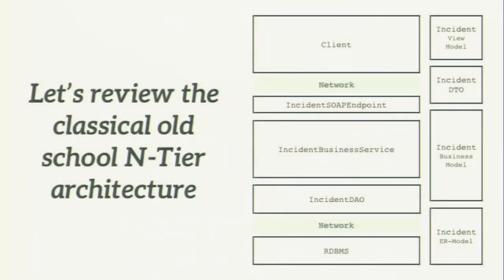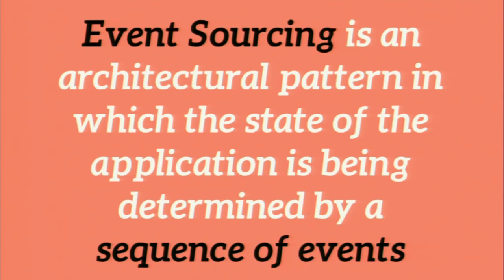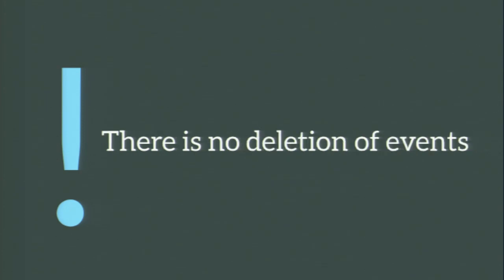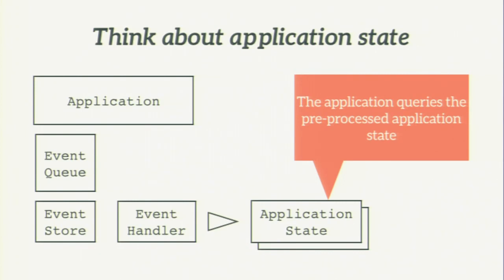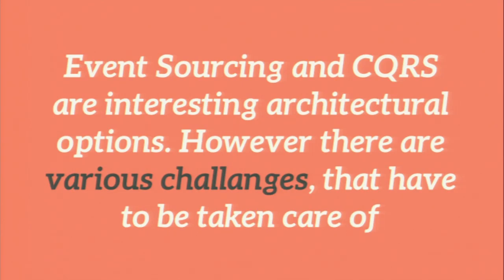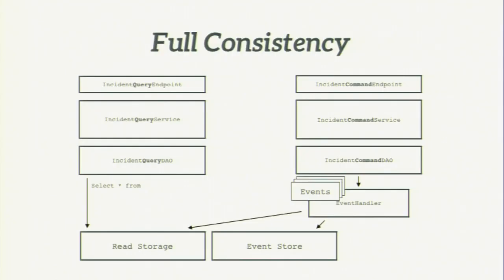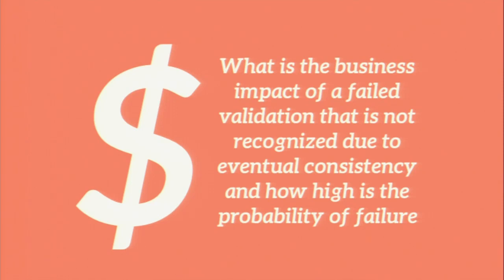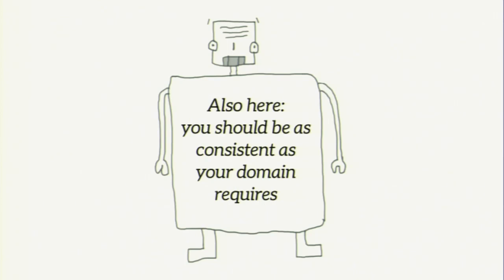Building microservices with event sourcing and CQRS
Speaker: Michael Ploed
Cloud Native Track
CQRS and Event Sourcing are two architectural patterns that have become very popular through the rise of cloud architectures and No-SQL databases. Both work very well together and take a different take at the handling and storage of data compared to the "classic enterprise approach". CQRS splits your application in a read- and a write-part whereas through Event Sourcing the state of your data is represented by sequences of events. This talk introduces both patterns and shows how applications leveraging CQRS and Event Sourcing can be implemented with the Spring Ecosystem.The talk will have slides and live demos.